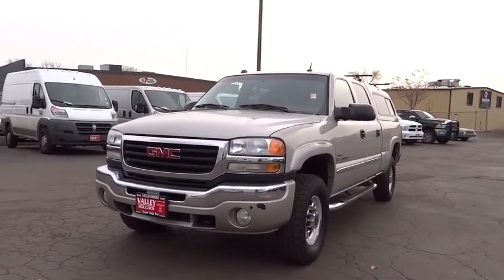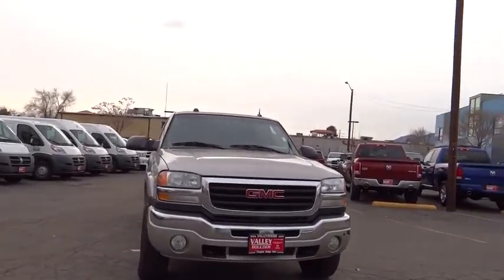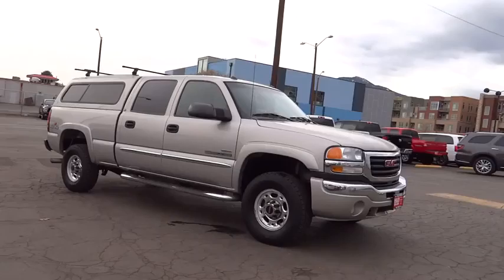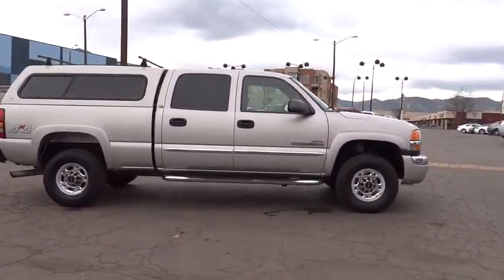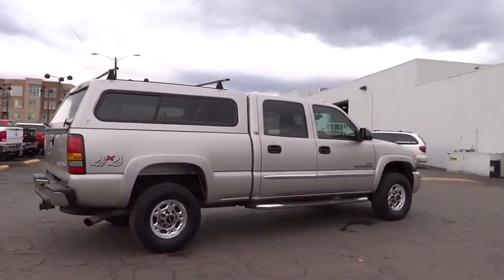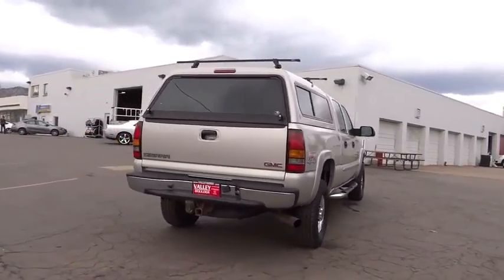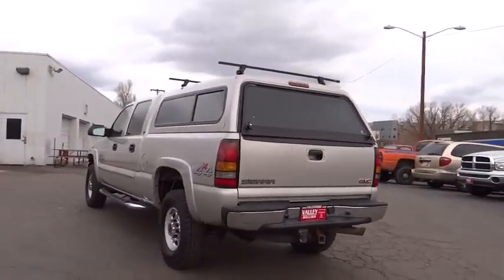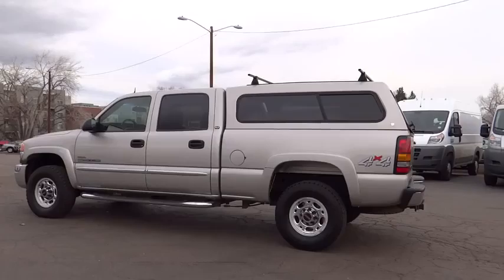2005 GMC Sierra 2500HD Boulder, Longmont, Broomfield, Louisville, Denver, CO 14043A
2005 GMC Sierra 2500HD
2005 GMC Sierra 2500HD SLT - Stock#: 14043A - VIN#: 1GTHK23275F889857

Valley Dodge
2100 30th St

1 OWNER, DURAMAX DIESEL, CREW CAB, SLT, LEATHER, BOSE STEREO, HEATED SEATS, MATCHING SHELL.